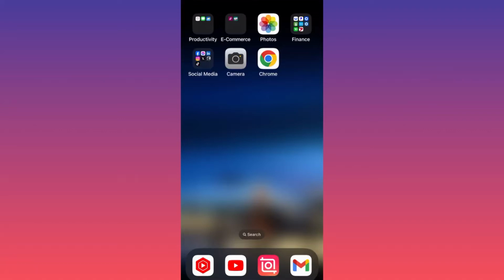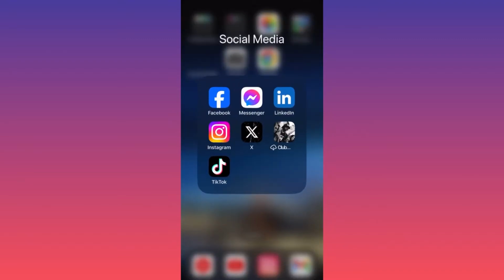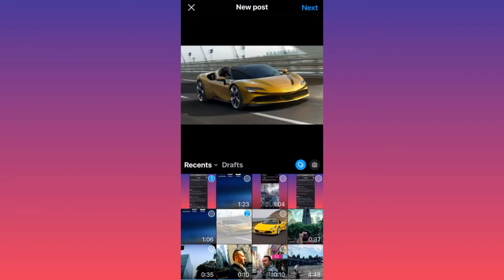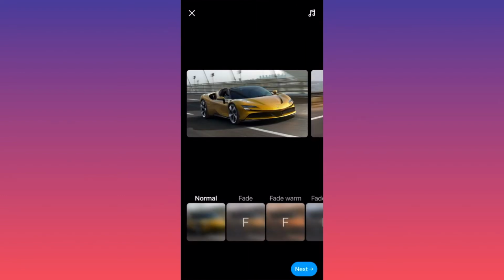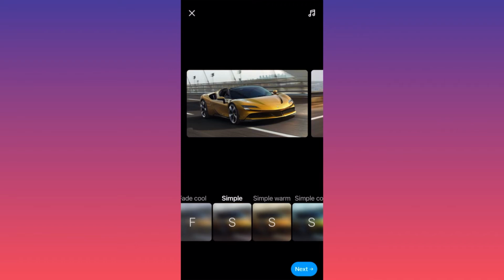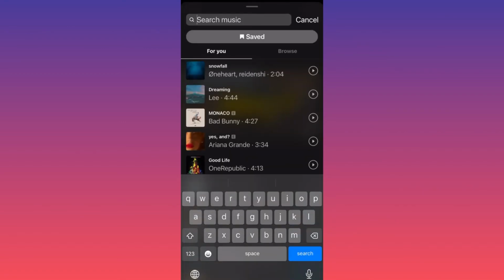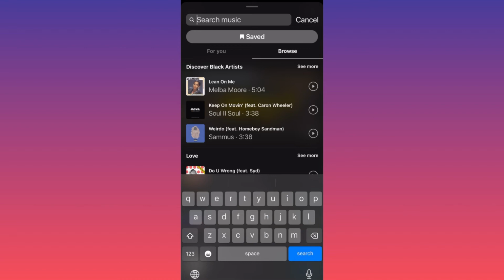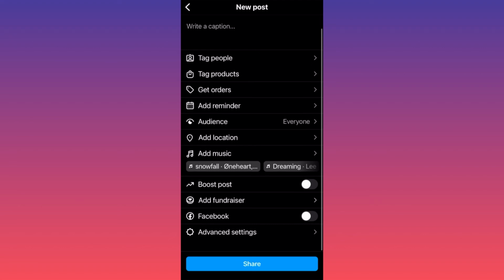How to post multiple pictures on Instagram in 2025 (Step by Step)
In this how to post multiple pictures on instagram tutorial video you will learn how to post multiple pictures on instagram feed and how to post multiple pictures on instagram as well as how to post multiple pictures on instagram story. In this tutorial video, you will learn how to share multiple pictures on your Instagram account. The instructions cover the steps for posting multiple pictures on both your Instagram feed and story. Gain insights into efficiently showcasing a series of images on Instagram by following the step-by-step guide provided in this tutorial.

📚Elon Musk's Secrets to Success:

📚Maximize Results with GPT-3: